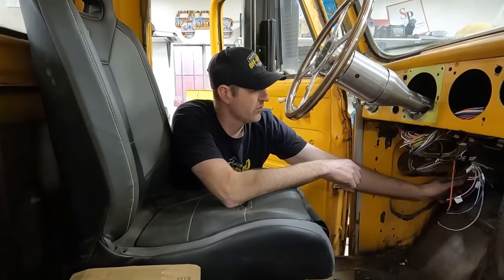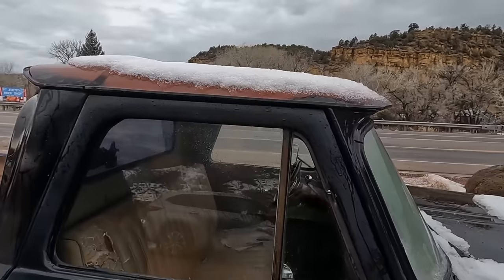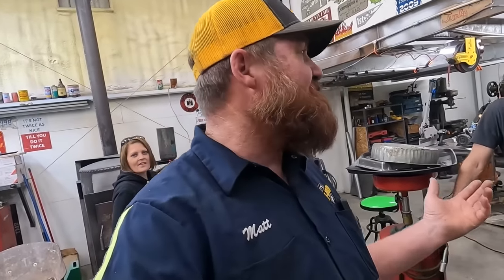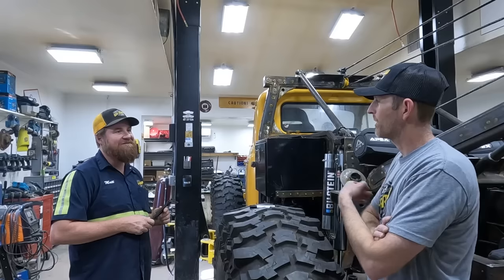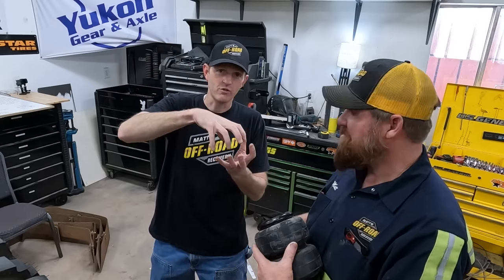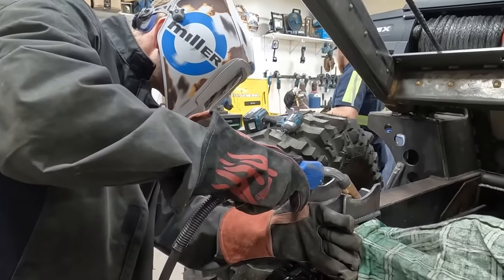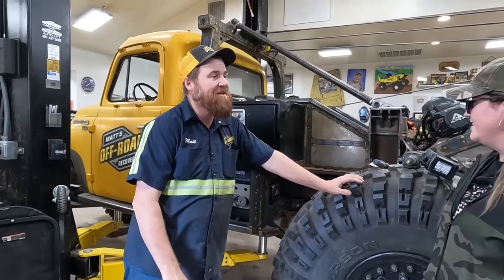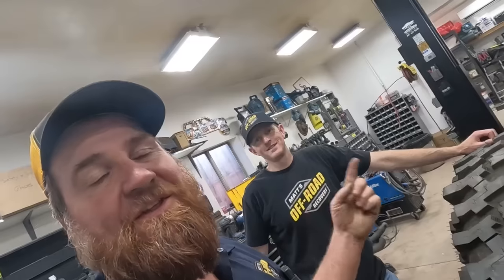Massive Announcement...It's On For The World's Largest Off Road Wrecker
So I got the Off Road Wrecker Games March 9-11